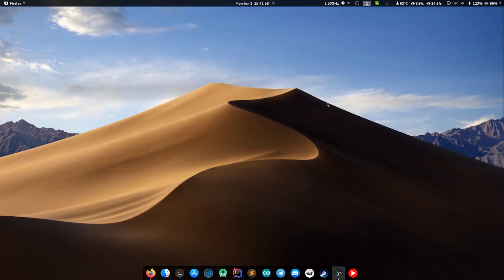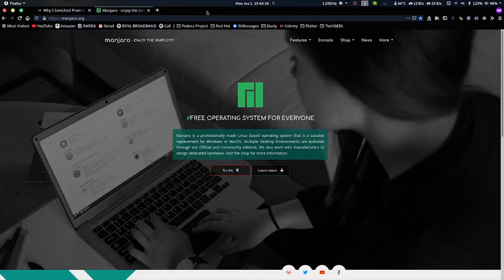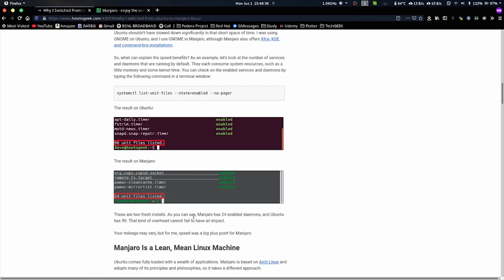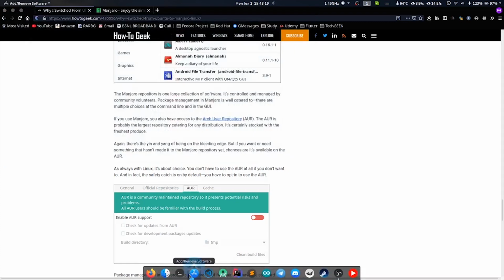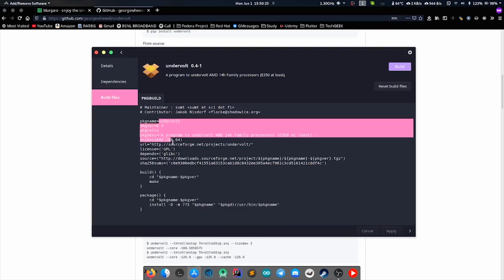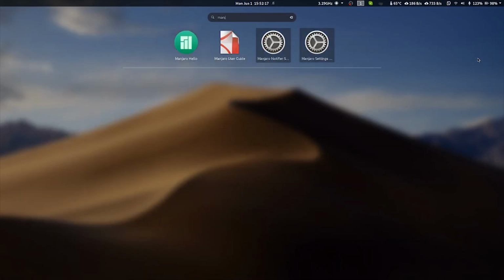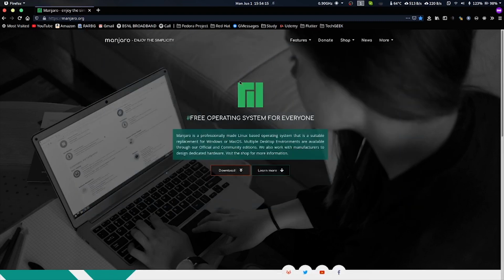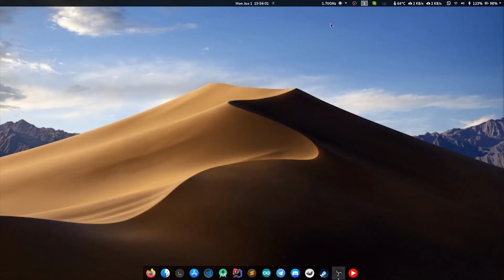Why I Switched to Manjaro? AND You should too. || Manjaro vs Ubuntu || #01 Geek_Talks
Well gone are the days of disadvantages of distro-hopping and all the hassle related to re-configuring everything from scratch. just copy and paste your .config files to your home directory for them to work just as good as they were if it was your old distro.

Manjaro enables a large variety of Softwares which are FOSS and provide a plethora of configurations. It's like the 2nd best most configurable distro. The first one is of course ARCH LINUX.
In Manjaro every documentation of Arch Wiki will work cuz it is built out of Arch Linux. Drivers are handled separately through mhwd, but I am sure you will pick it up as quick as sudo.